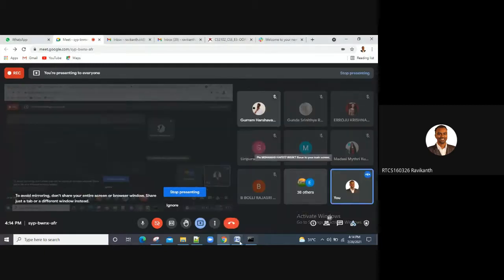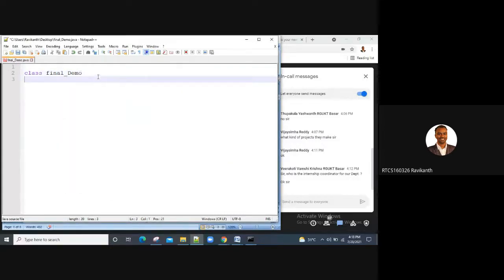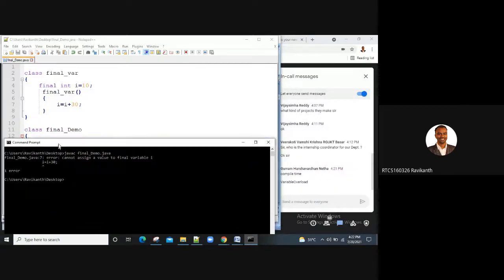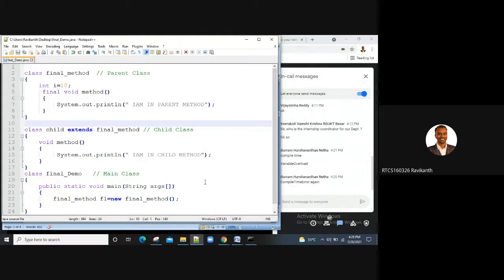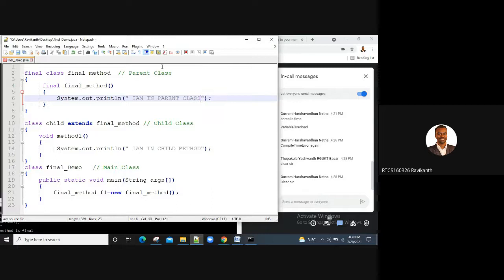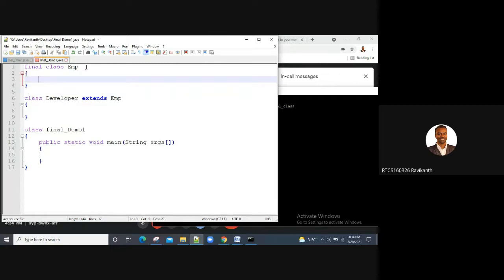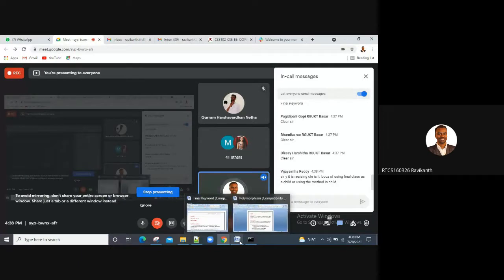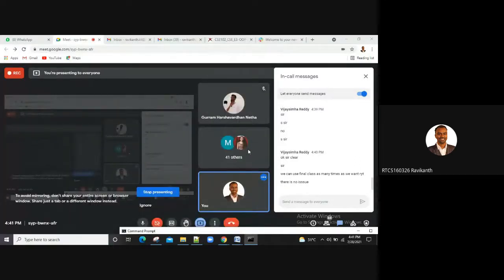final keyword in java explanation by RAVIKANTH KUTUR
It is used to make a variable as a constant, Restrict method overriding, Restrict inheritance. It is used at variable level, method level and class level
In java language final keyword can be used in following way.
1. final at variable : final variable value cannot be changed during the scope of the Program
2. final at method : final method cannot be overridden in other class
3. final at class : final class cannot be inherited